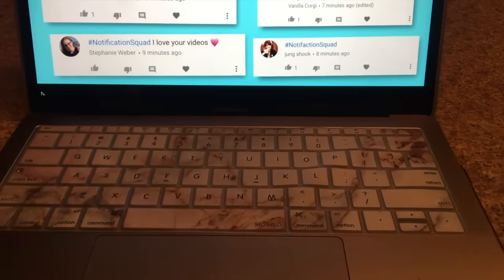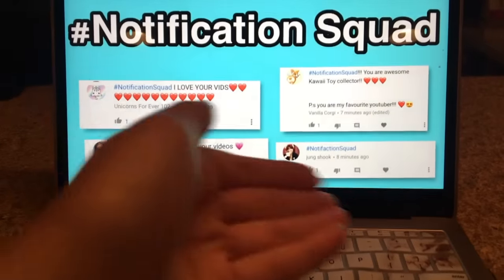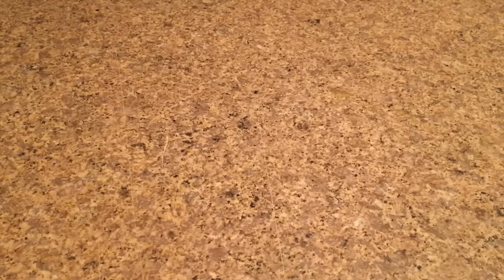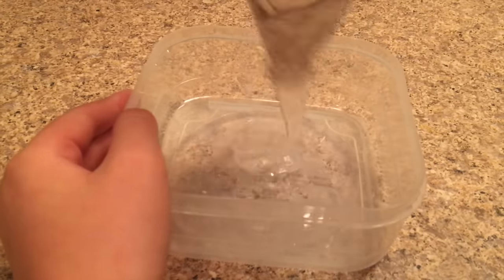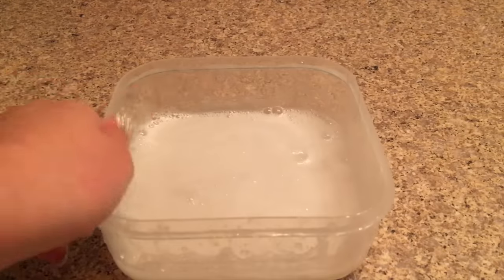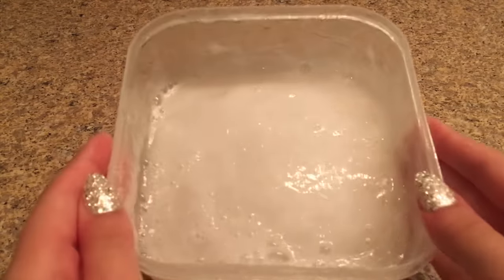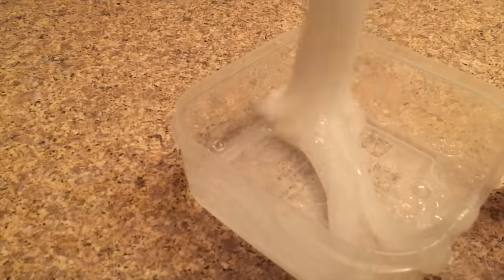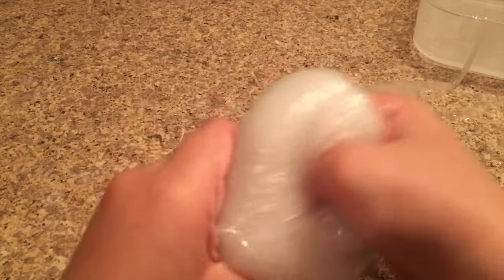How To Make Quick And Easy No Glue Clear Slime Under 5 Minutes!!